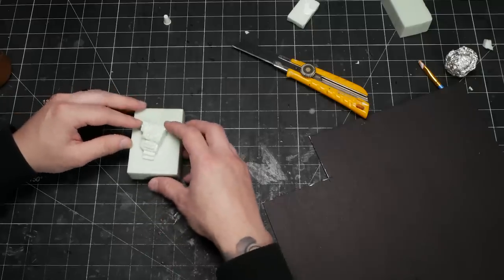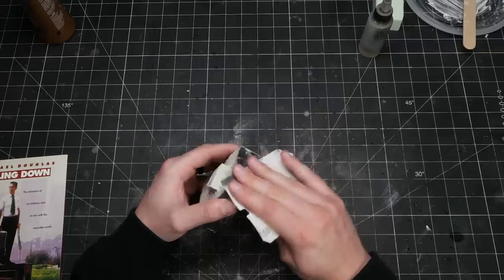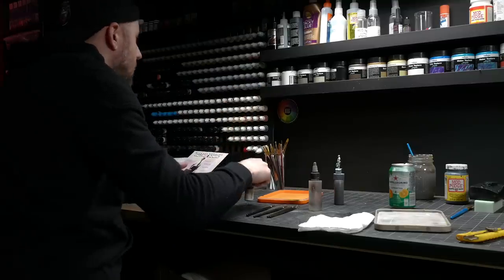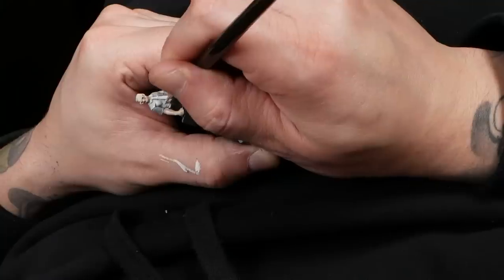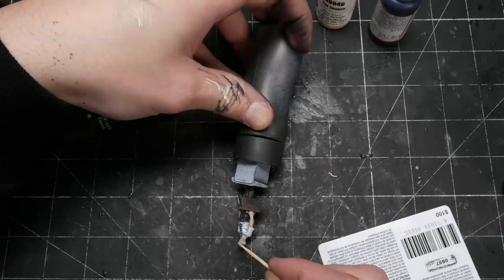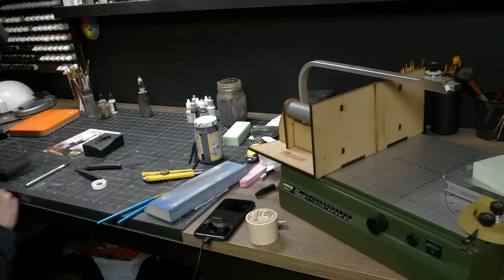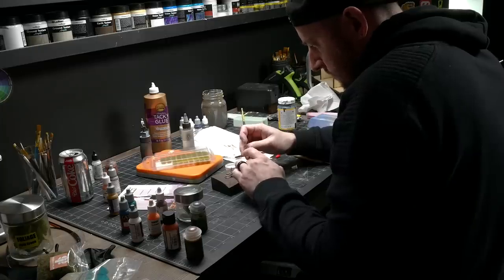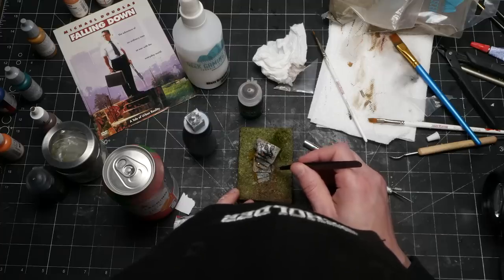My favourite Diorama Build - A tribute to FALLING DOWN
A huge thank you to Colossal Miniatures for sponsoring this video and for making this wonderful mini! Being able to do a diorama of one of my favourite movies was an absolute pleasure and I could not have done it without this "Bill" model.